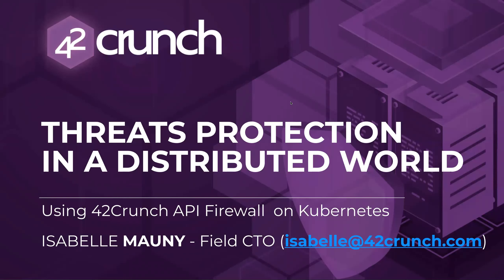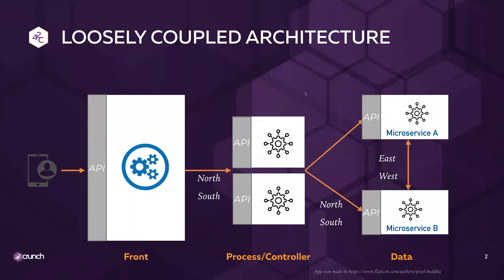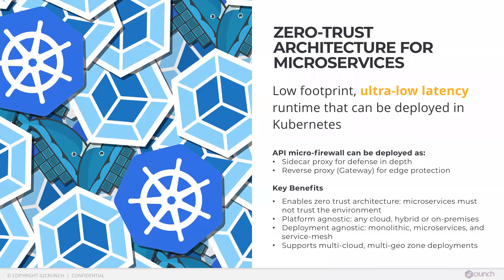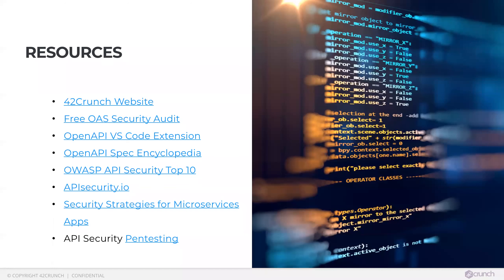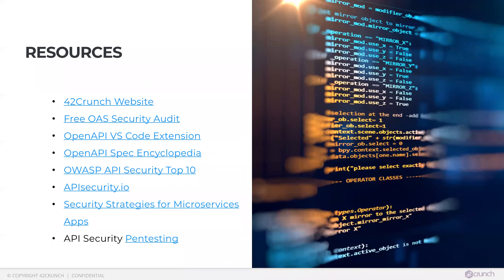Protecting Microservices APIs with 42Crunch API Firewall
In loosely coupled architectures, we must put in place application level security, should it be for client traffic (North-South) or intra-microservices traffic (East-West). In this webinar, we show you how the 42Crunch API firewall can be used to put API threat protection in place automatically, as early as design time.

We’ll use a mix of slides and demos to present:

(1) The various elements of security to consider in order to cover the full API security scope (infrastructure vs application level security)

(2) Which threat protections must be put in place in a microservices architecture, and where

(3) How to leverage OpenAPI (aka Swagger) to configure threat protection from design time

(4) How to automate threat protection deployment